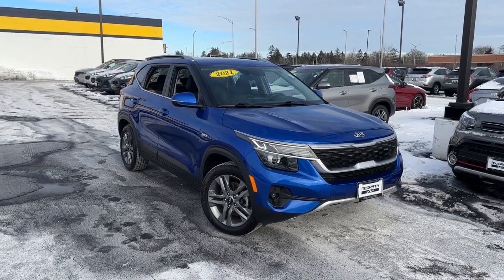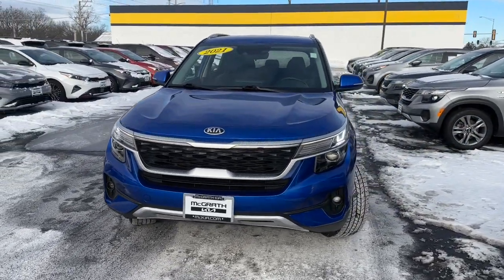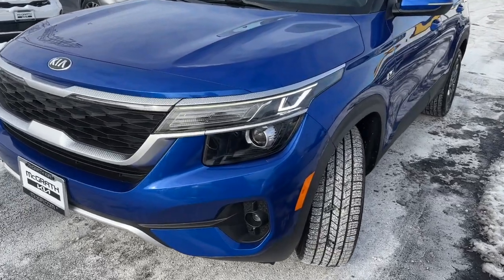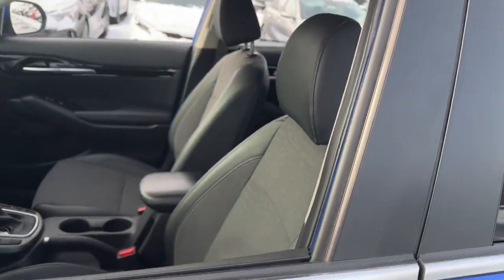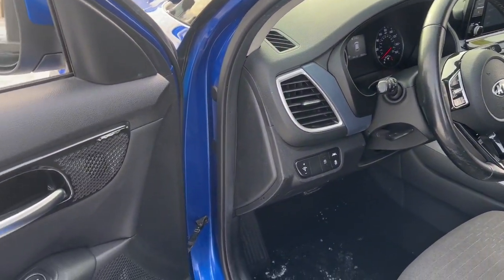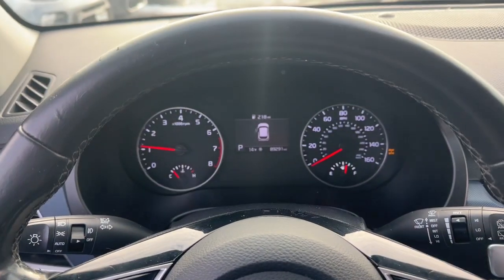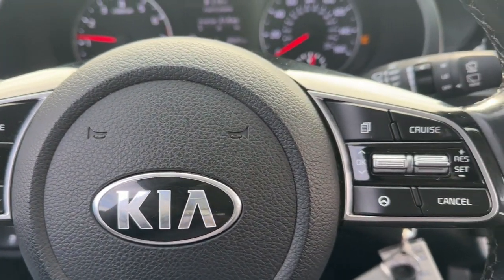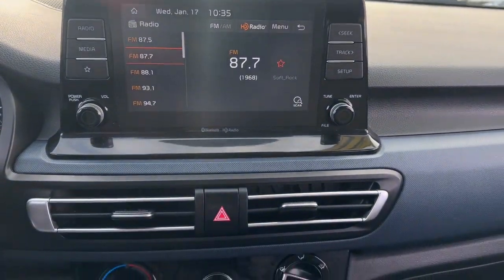2021 Kia Seltos S IL Highland Park, North Brooke, Skokie, Evanston, Chicago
Pre-Owned 2021 Kia Seltos S available at McGrath Kia of Highland Park located in 250 Skokie Valley Rd, Highland Park, IL, 60035. Servicing the Highland Park, North Brooke, Skokie, Evanston, Chicago area.